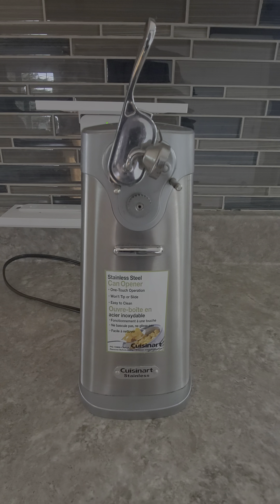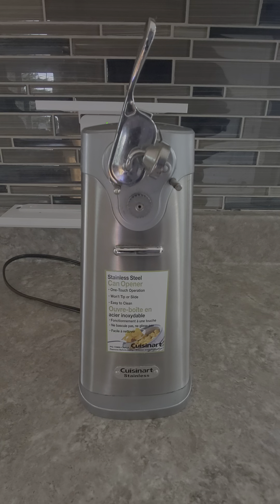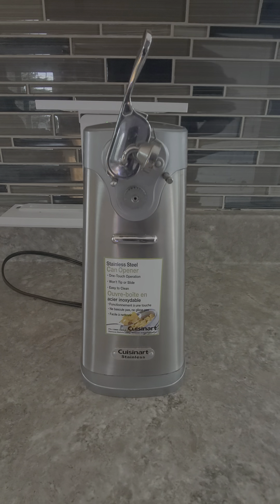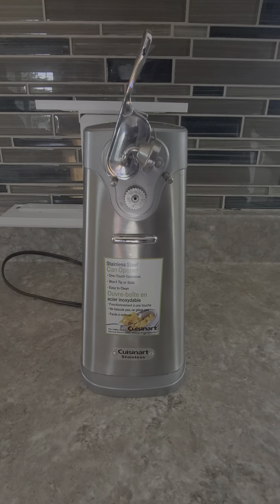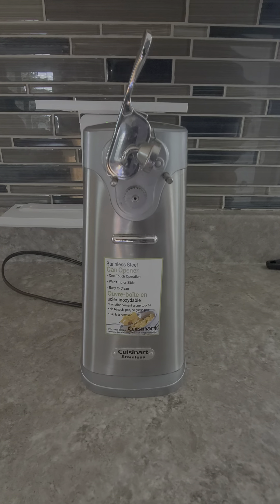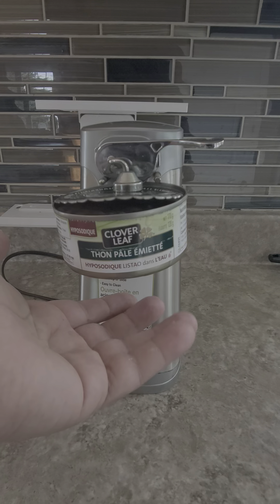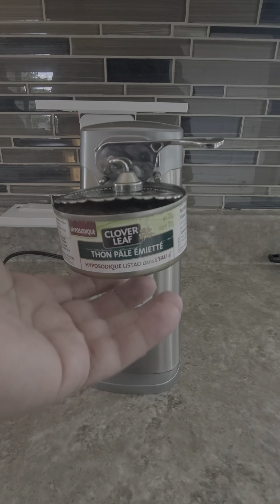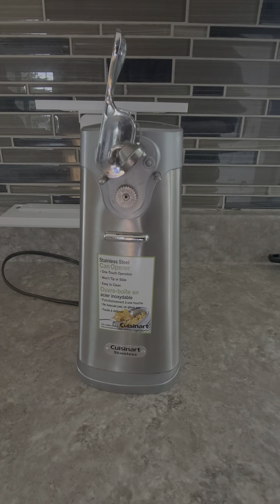cusinart deluxe electric can opener test! you got to try this in your kitchen!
I love my new electric can opener! it's made very solid and after 5 years still works like the day one!
they just make life that much easier and make you operation in the kitchen that much faster!
check out my video and let me know whY you think!

this is the link here also if you like to get one for your kitchen or as a gift!